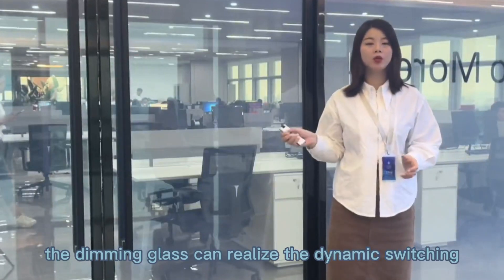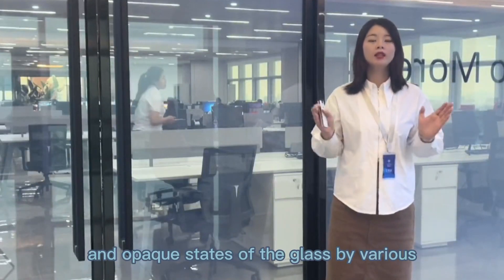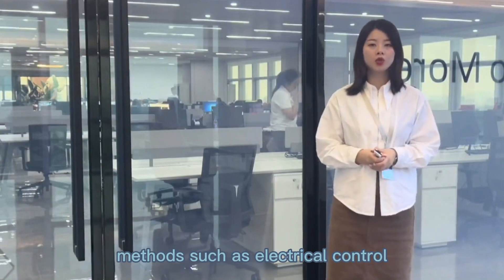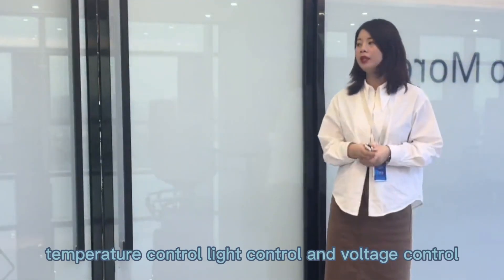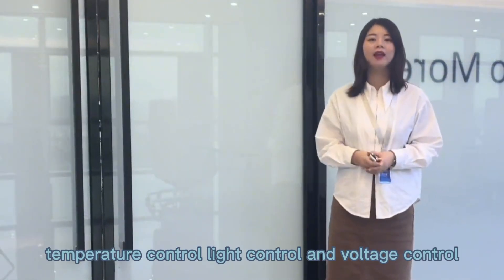The smart glass can realize the dynamic switching of the glass state by means of control.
Are you willing to be watched for everything? 😫Do you care about your privacy?😫 Is there any independent space when you want to be alone for a while? 😫PDLC smart glass can fully meet your needs. It has strong concealment, good sound insulation effect and attaches great importance to personal privacy. If you also need such a product, you can consult.🙌